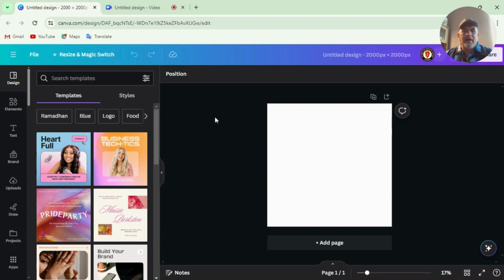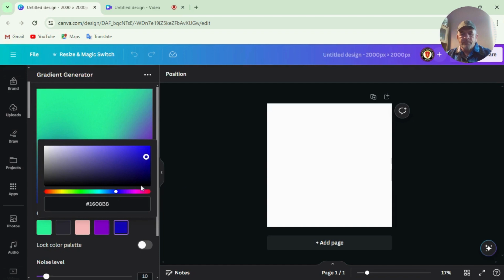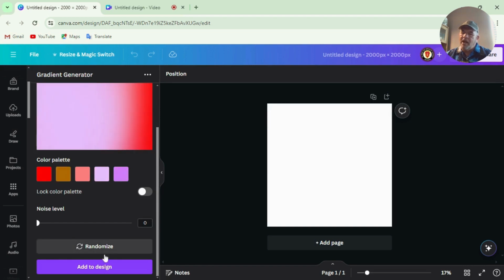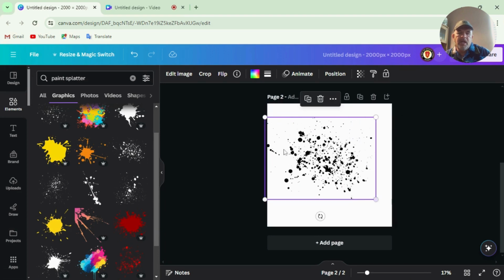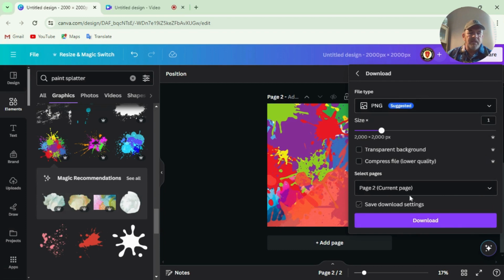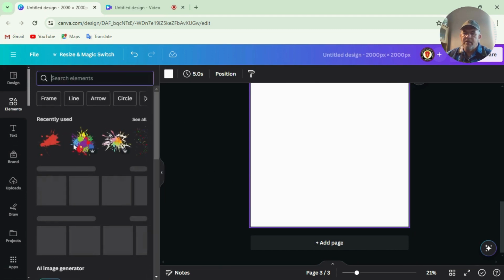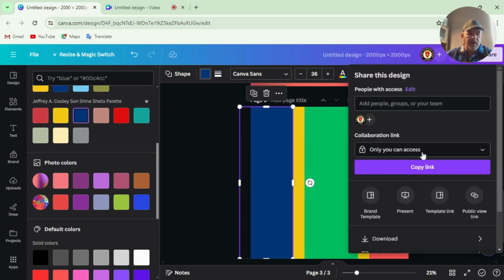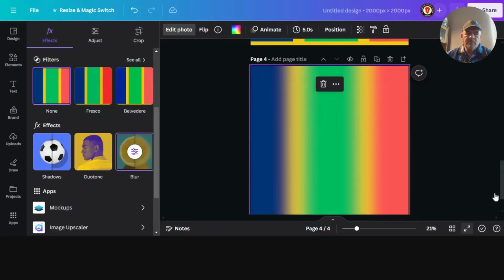Creating Gradients in Canva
Unlock the power of color blending and visual depth with Canva's gradient creation tools. From subtle transitions to bold contrasts, learn how to craft captivating designs that pop off the screen